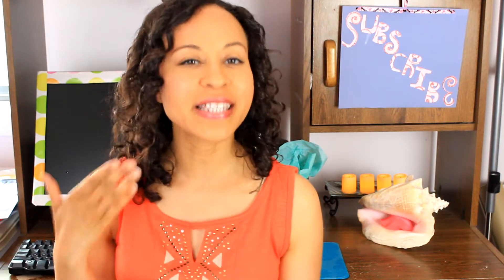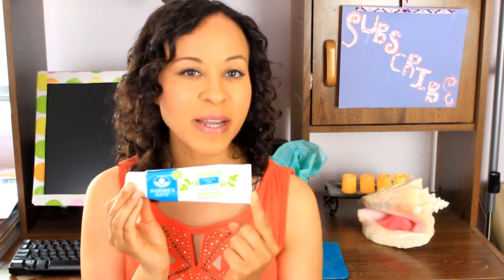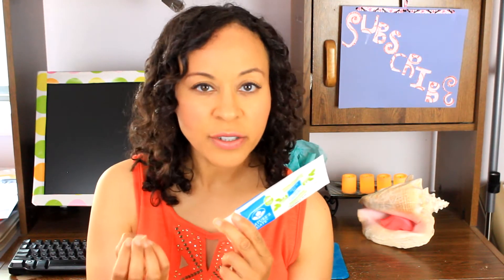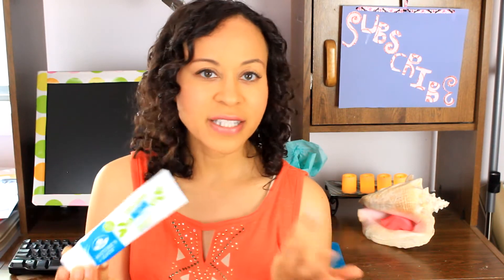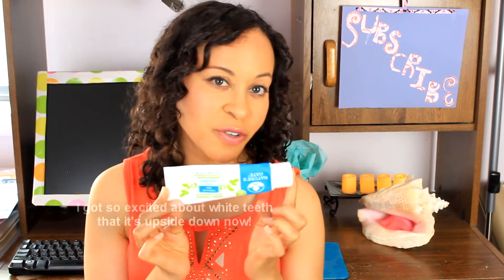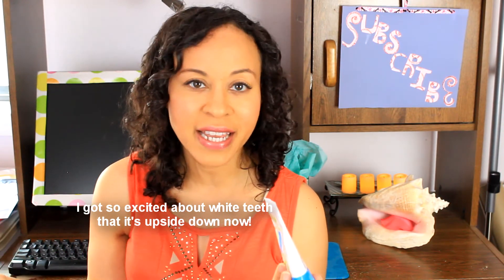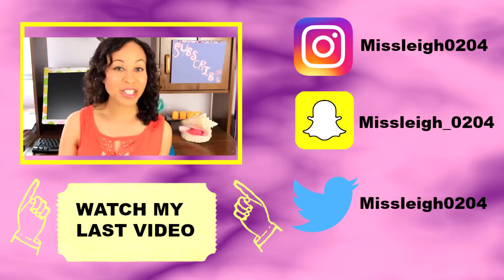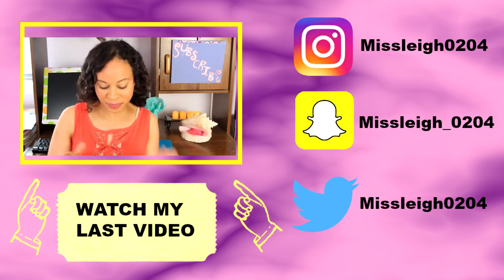How I Whiten My Teeth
I have been noticing how my teeth have been getting whiter and whiter. And it's a super easy method.